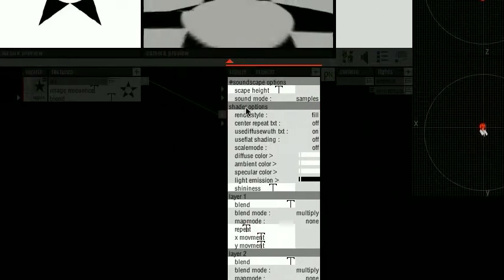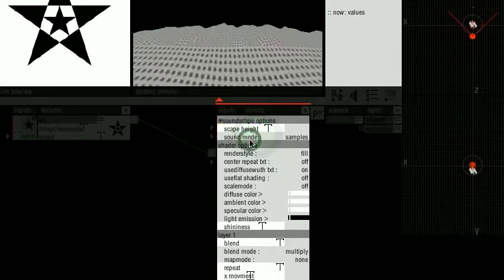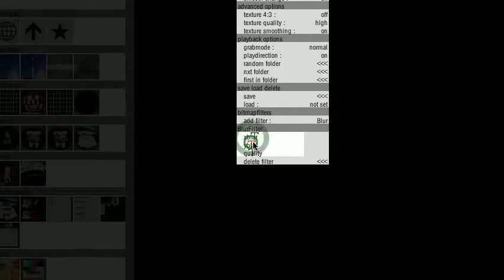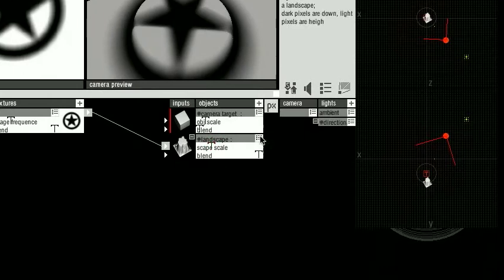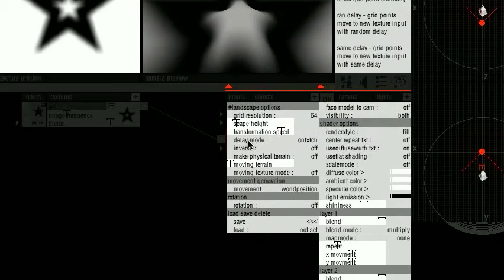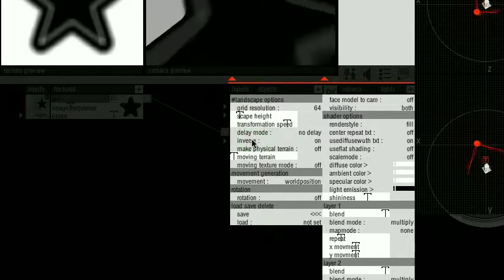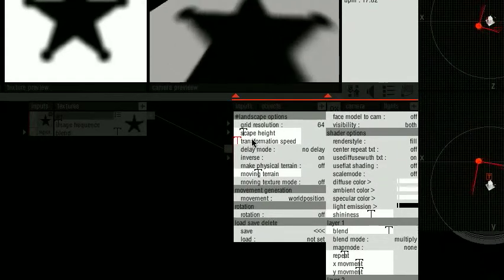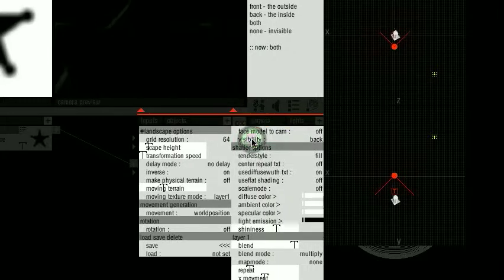SCULP Tutorial 05 02 || Objecttype | Sound, Landscape